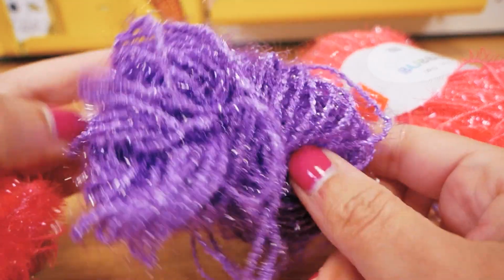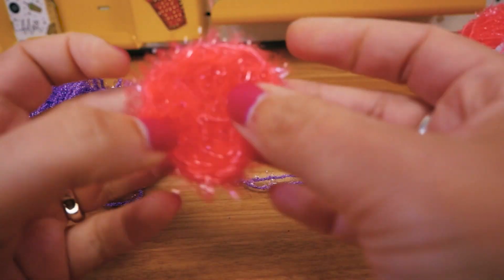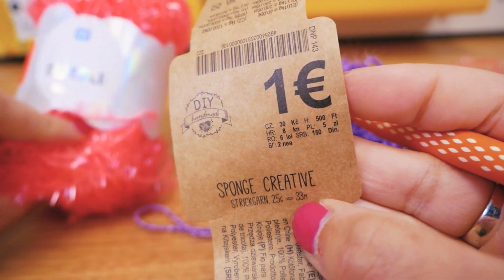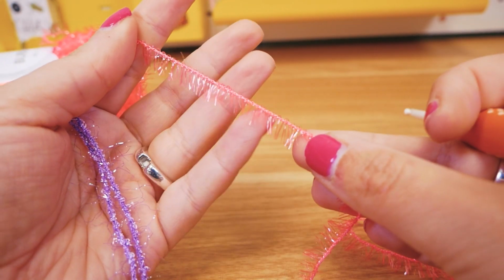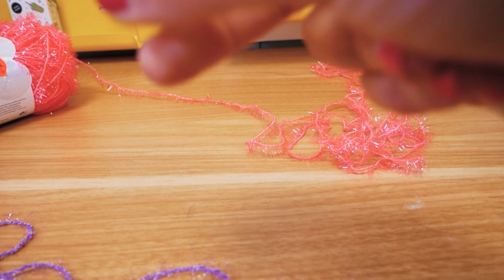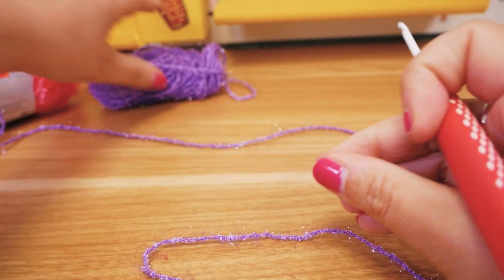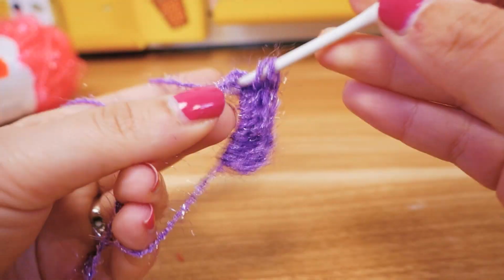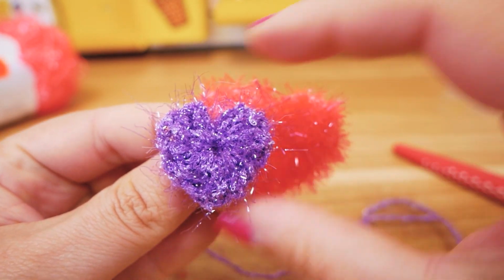Wool TESTED | Cheap vs Expensive | Yarn for Dish Sponges | Tedi vs Rico Design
28185